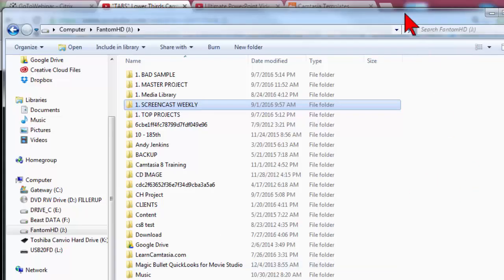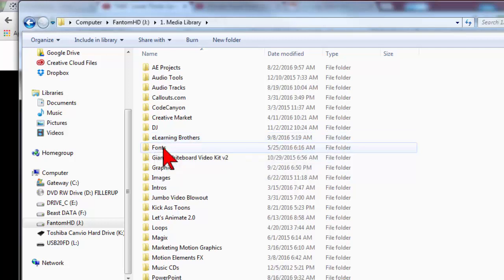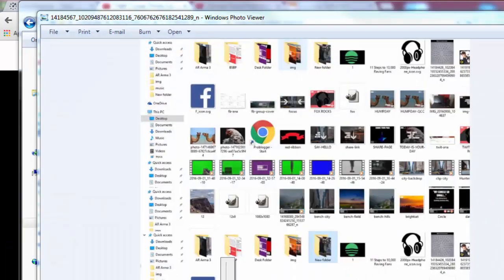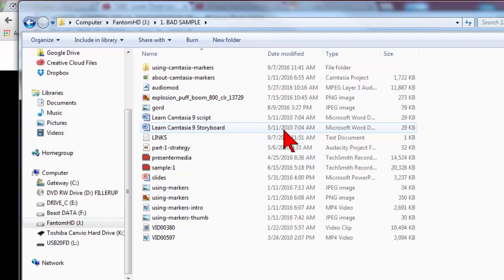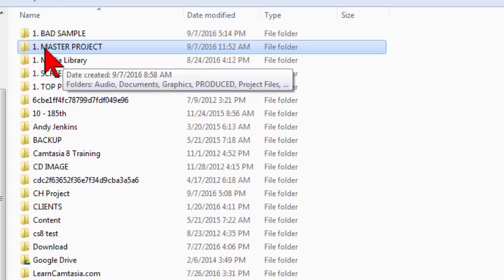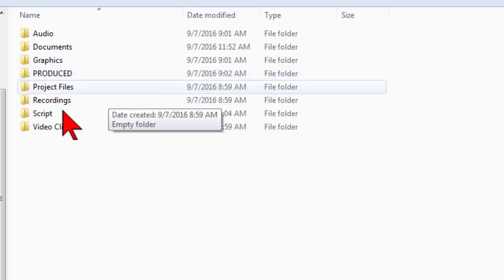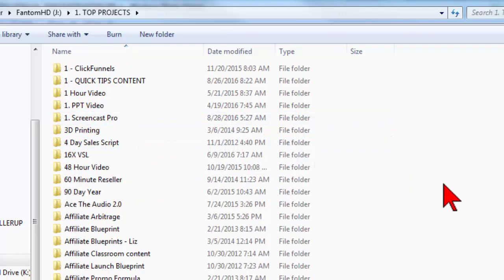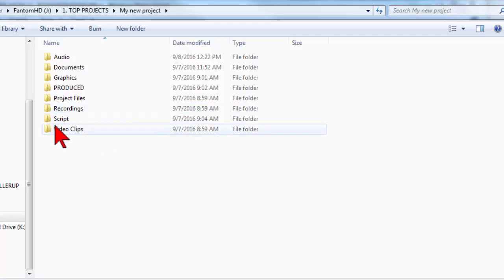Camtasia Video Project Directory Structure Trick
- Here's a quick little tip and tutorial on how I organize new Camtasia Studio projects using a pre-made directory structure.

Camtasia projects contain LOTS of stuff. Images, recordings, production files when your video is rendered. Keeping things organized as opposed to just stuffing ALL your assets into a single directory will help you work more efficiently and maintain your sanity.